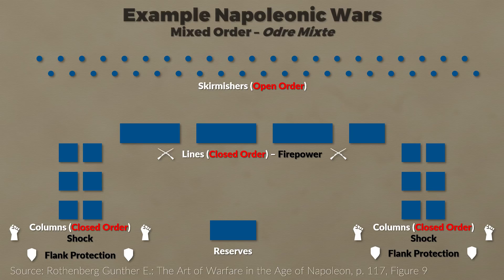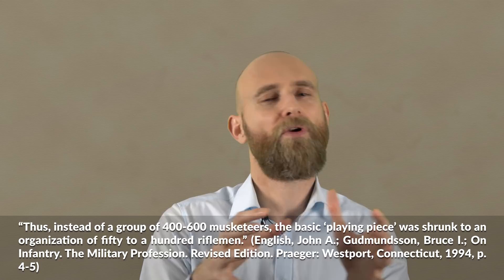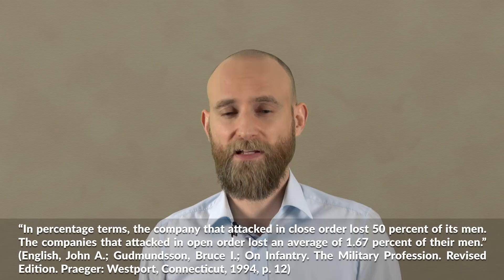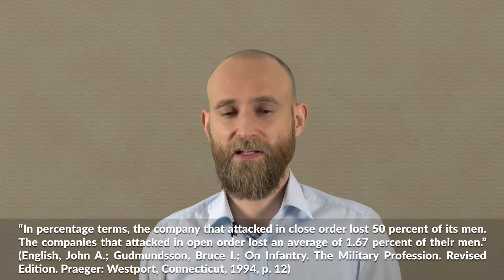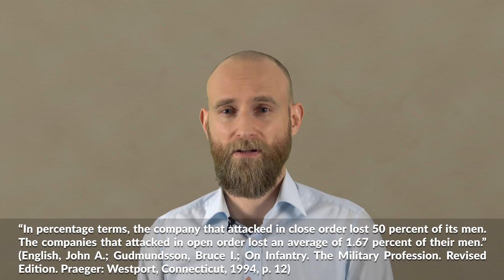Open Order Revolution - Infantry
Between the Crimean War and the First World War there was a major transformation in infantry tactics, namely the change from closed order formation for the regular infantry to an open order. This video gives a general insight into open order vs. closed order, which is usually not really covered directly.

» SOURCES «

English, John A.; Gudmundsson, Bruce I.; On Infantry. The Military Profession. Revised Edition. Praeger: Westport, Connecticut, 1994

Knox, MacGegor (ed.); Murry, Williamson: The dynamics of military revolution. 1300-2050. Cambridge University Press: New York, 2003.

Searle, Alaric (Ed.): Genesis, Employment, Aftermath: First World War Tanks and the New Warfare, 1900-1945. Helion & Company Limited: Solihull, UK (2015)

Linnenkohl, Hans: Vom Einzelschuss zur Feuerwalze. Der Wettlauf zwischen Technik und Taktik im Ersten Weltkrieg. Bernard & Graefe Verlag: Koblenz, 1990.

Nosworthy, Brent: Battle Tactics of Napoleon and his Enemies. Constable: London, UK, 1997.

Hughes, B. P.: Firepower – Weapon Effectiveness on the Battlefield, 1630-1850. Sarpedon: New York, 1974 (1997)

Ortenburg, Georg: Waffen der Einigungskriege 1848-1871. Bechtermünz: Augsburg, 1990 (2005)

Ortenburg, Georg: Waffen der Millionenheere 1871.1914. Bechtermünz: Augsburg, 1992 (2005)